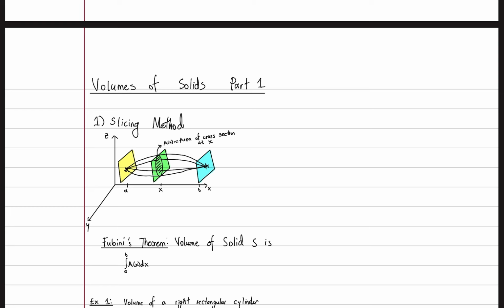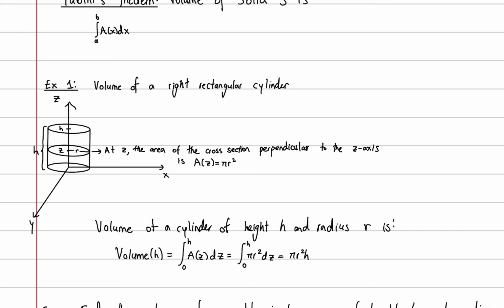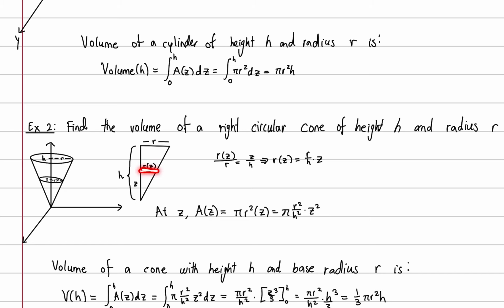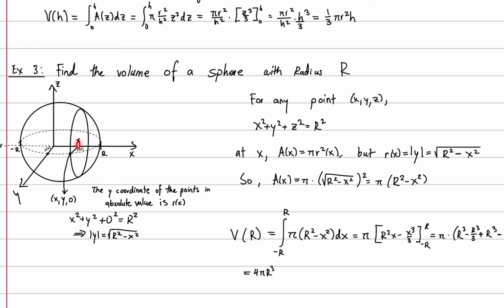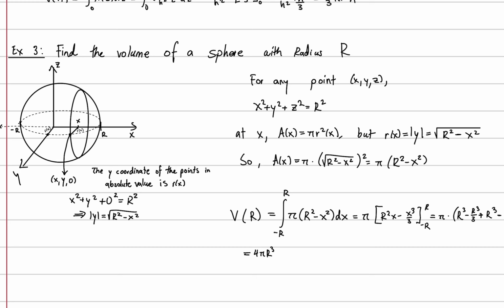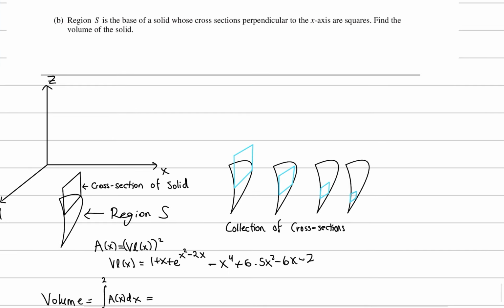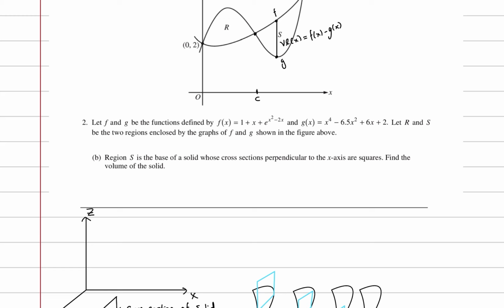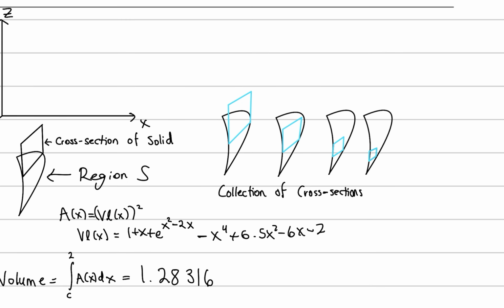Volume of Solids by Slicing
This is part 1 of my series on volumes using calculus. I do one FRQ and discuss the theory of slicing and cross sectional areas, using the integral to get volume